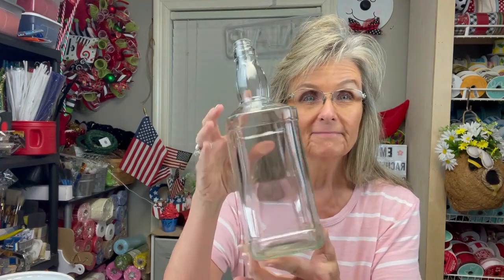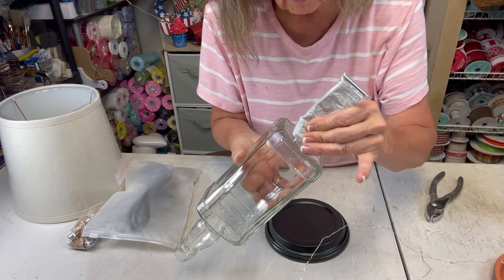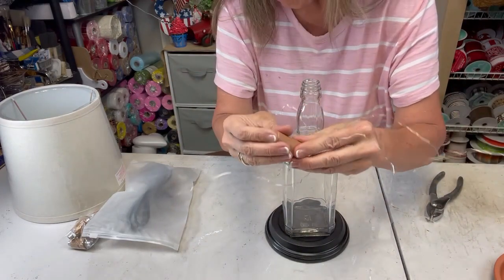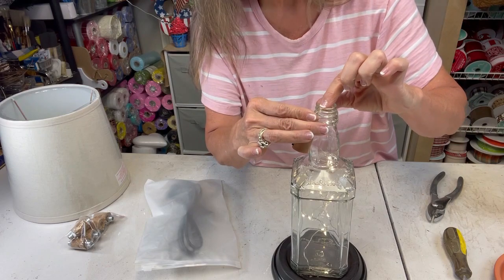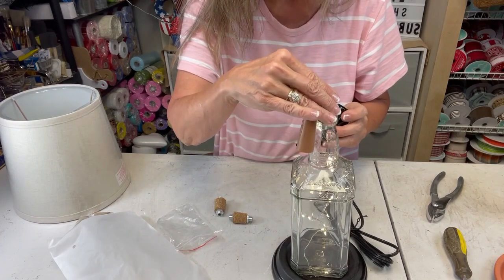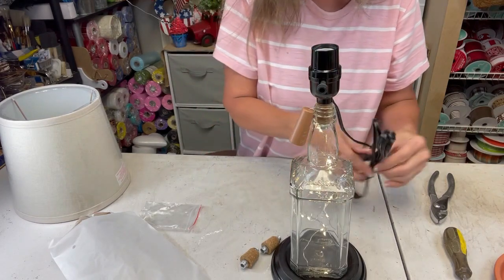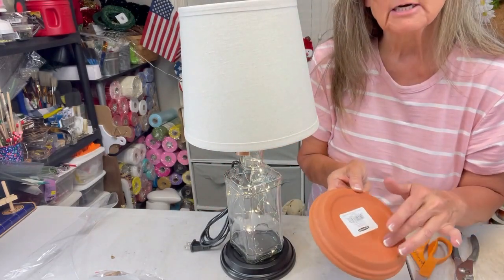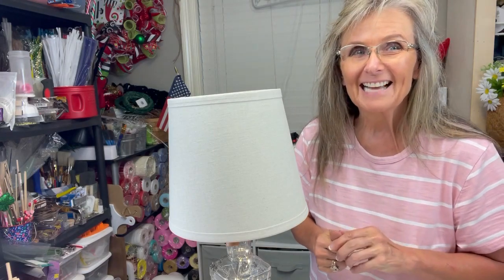Table Lamp DIY | How to Make an Easy Lamp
I go live every TUESDAY & THURSDAY @ 7:00pm CST making a craft, DIY project, or making a wreath. I hope that you can join me an chit chat while we craft and get to know each other.

Lamp kits (4)
Lamp kit (1)
Twinkle lights